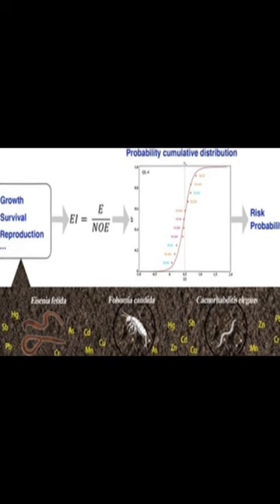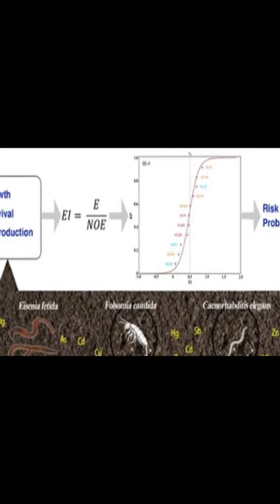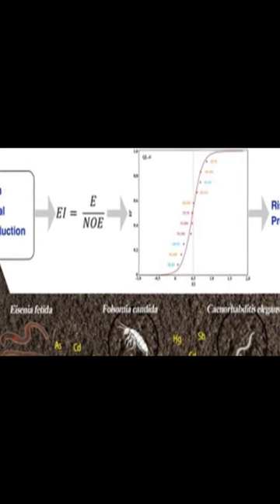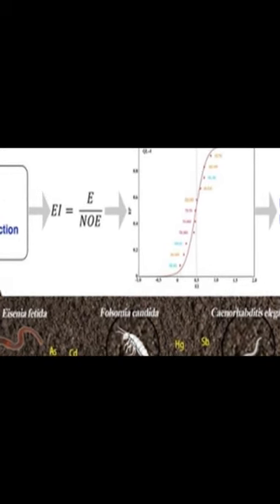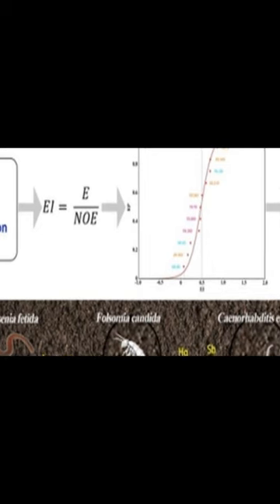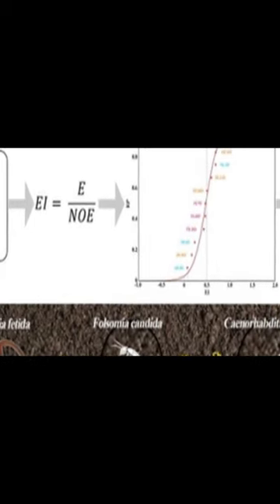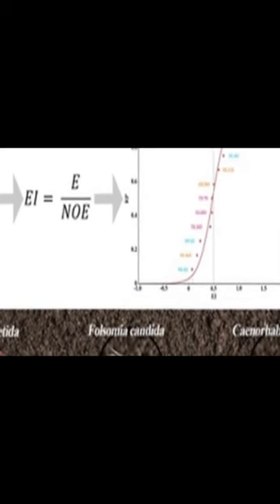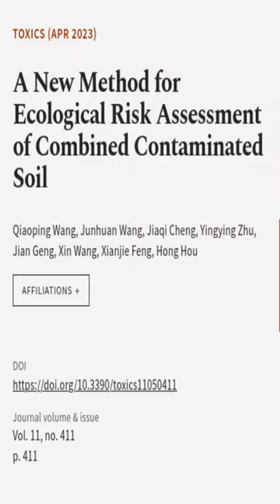A New Method for Ecological Risk Assessment of Combined Contaminated Soil | RTCL.TV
### Keywords ###

### Article Attribution ###
Title: A New Method for Ecological Risk Assessment of Combined Contaminated Soil
Authors: Qiaoping Wang, Junhuan Wang, Jiaqi Cheng, Yingying Zhu, Jian Geng, Xin Wang, Xianjie Feng ,and Hong Hou

### Video Timestamps ###
0:00:00 - Summary
0:00:53 - Title
0:00:59 - End